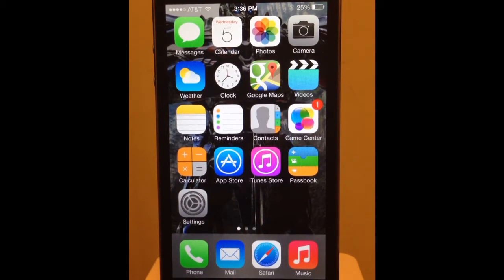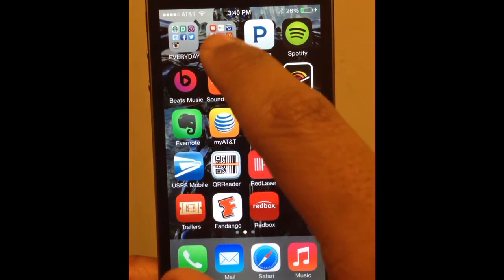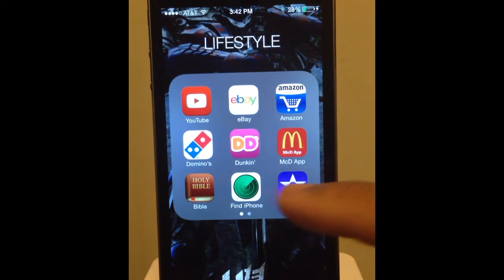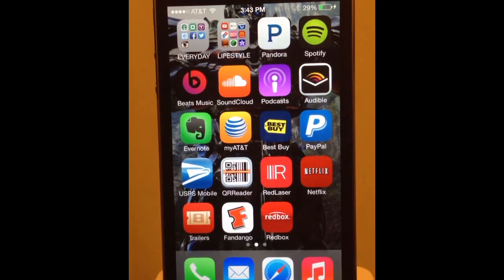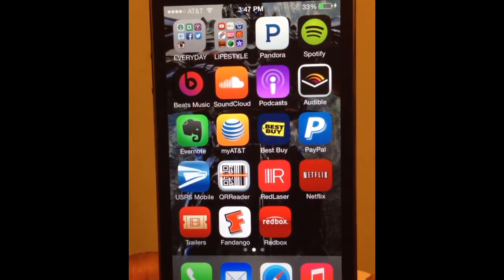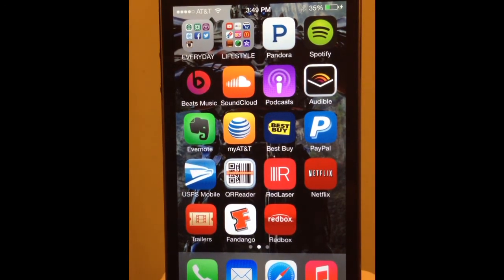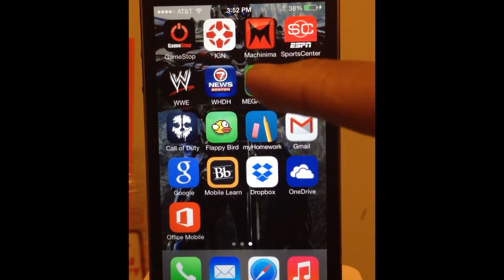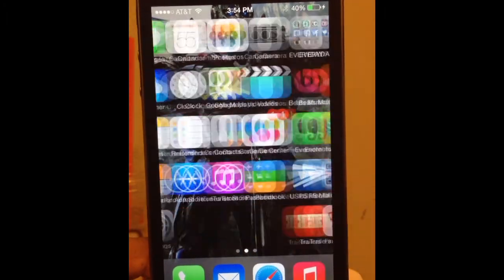What's on My iPhone 5s (March 2014)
-Apps i use on a daily basis
-Twitter.com/TechSpecrReview1